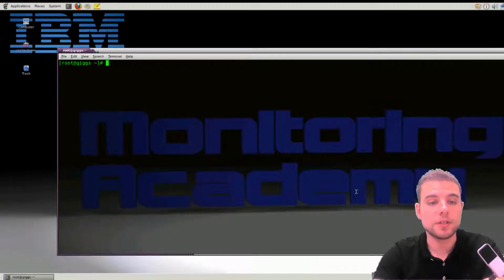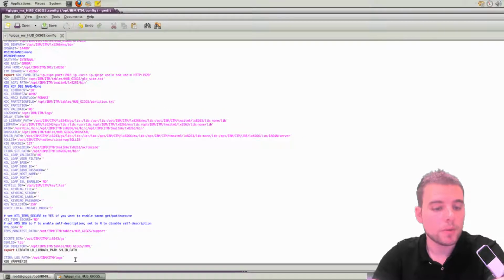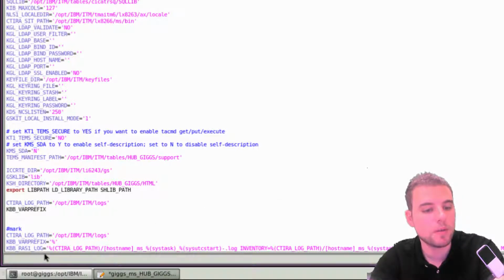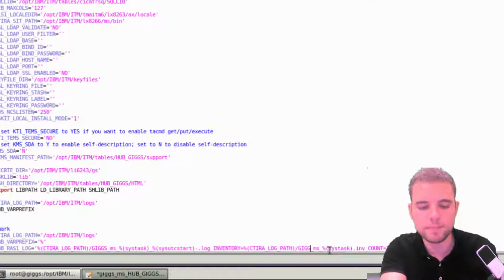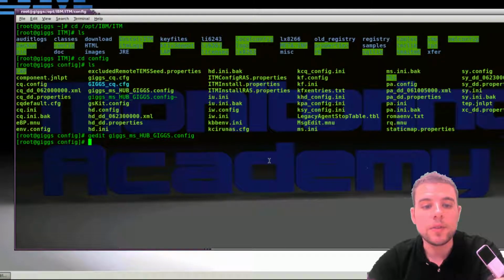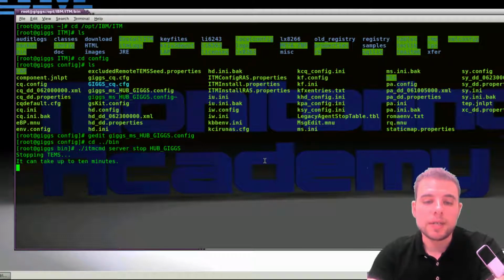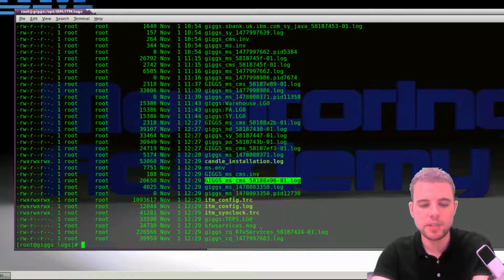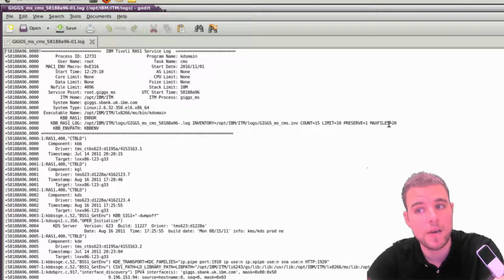TEMS: Linux/Unix - How to set tracing, increase log file sizes and verify the trace is working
Mark Leftwich presents how to increase the size and the number of logs on a Linux.Unix based TEMS_x000D_
_x000D_